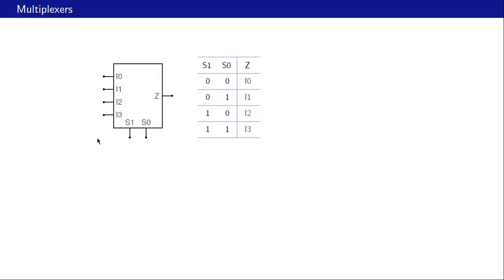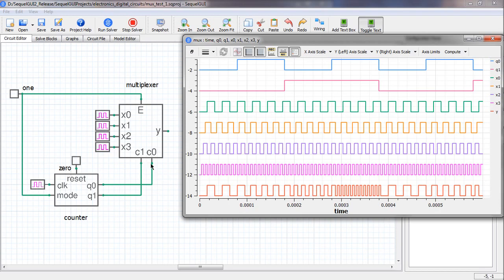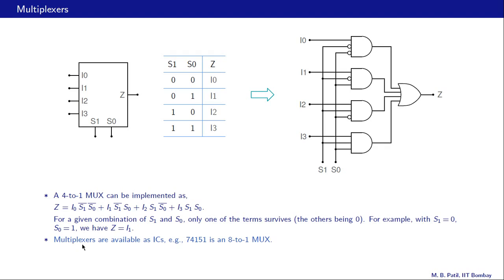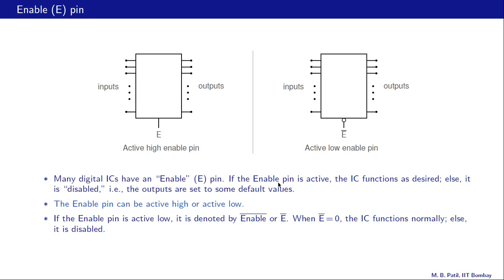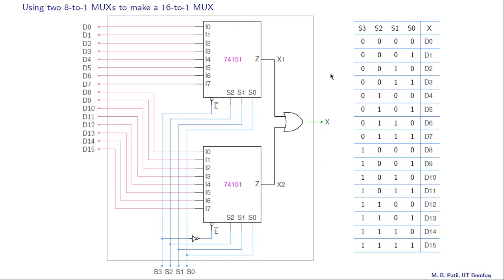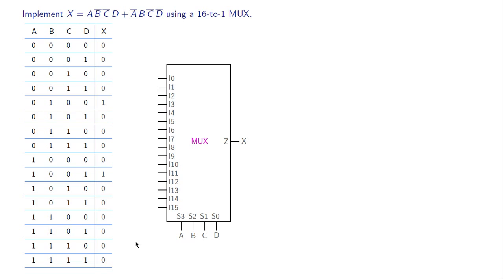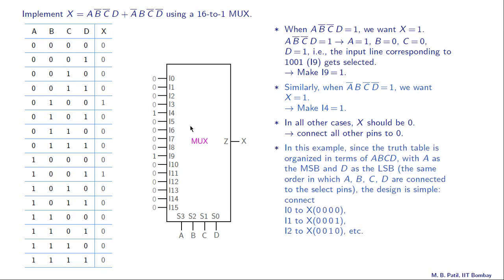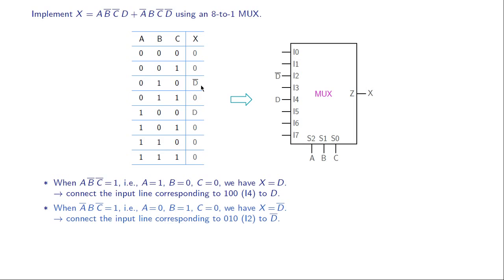Lecture 59 Introduction to Combinatorial circuits 2